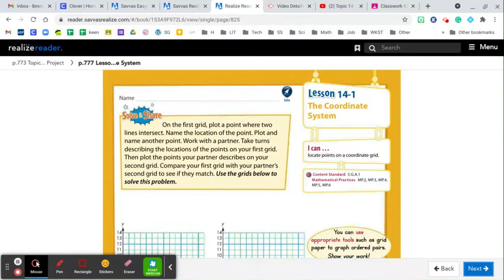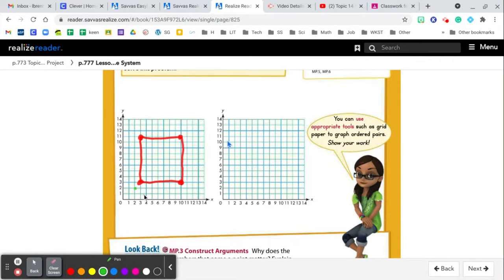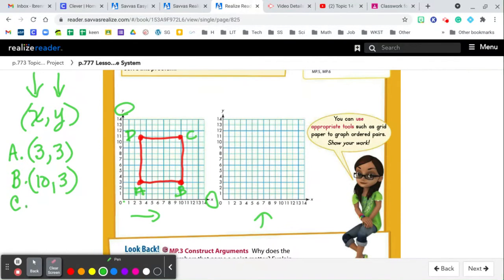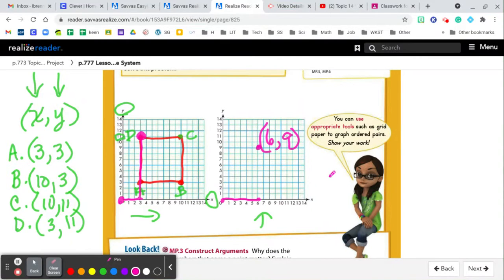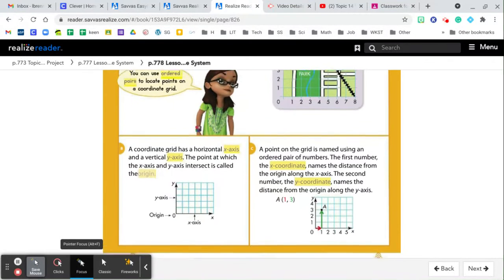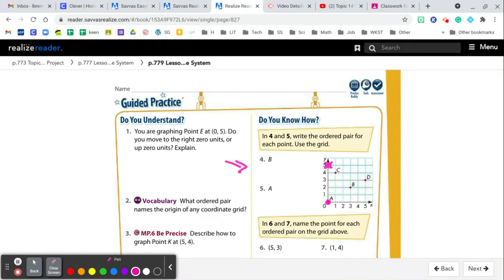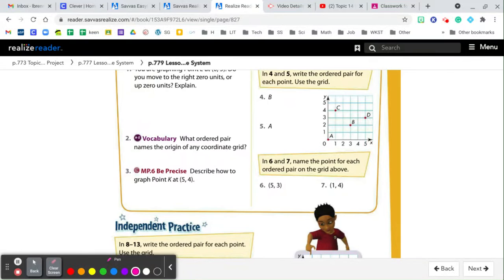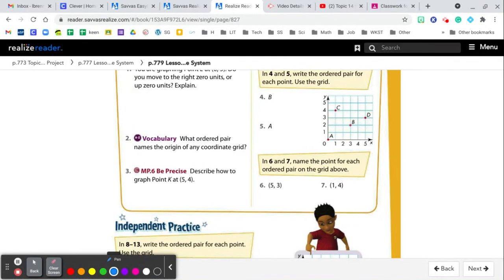Topic 14-1 Teacher video p. 777